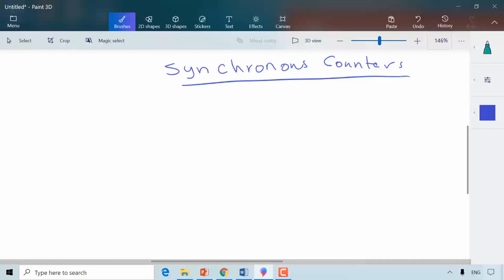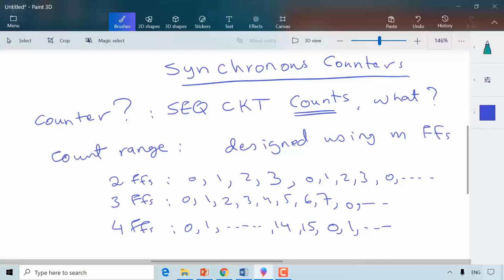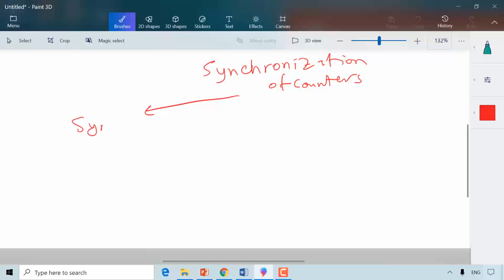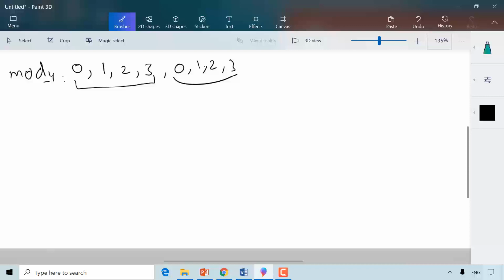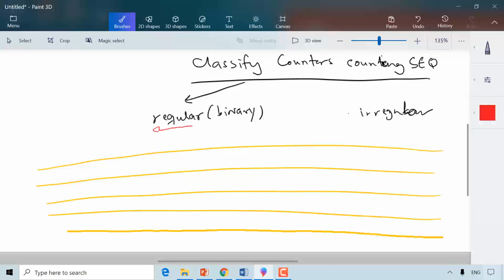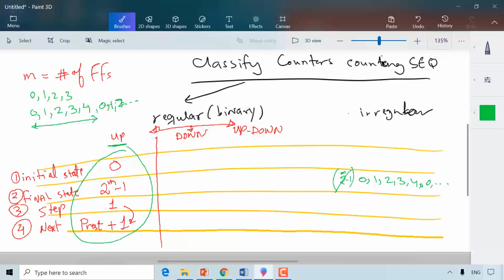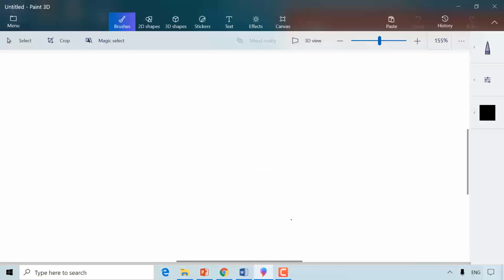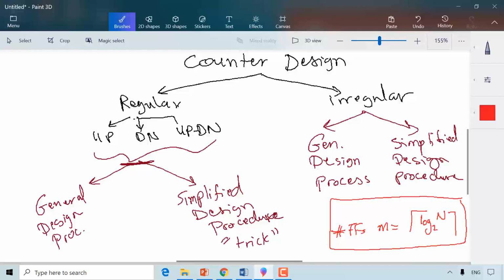Digital_logic_lecture_13_part1_counters_inroduction